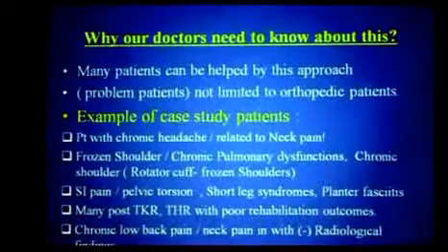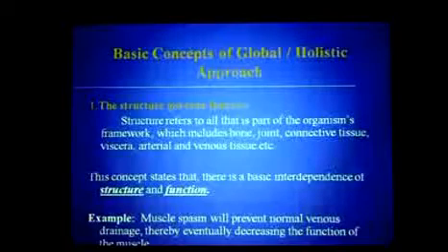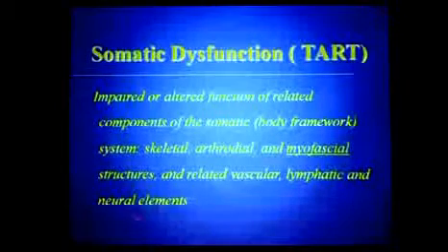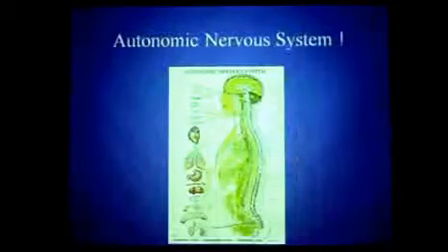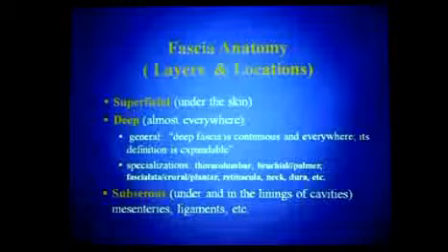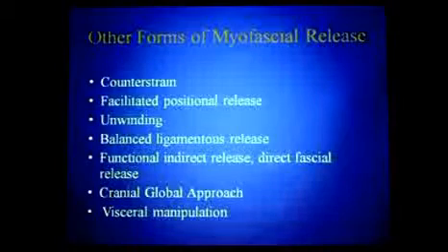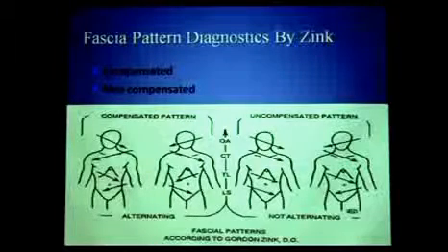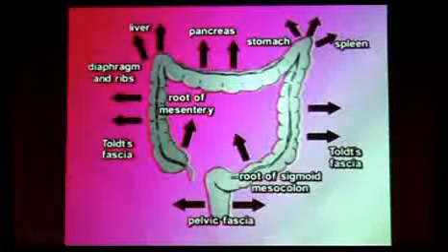La Grange Hospital -GRAND ROUND- 2012 هشام ابراهيم خليل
Fascial relationships Lecture ، osteopathic approach